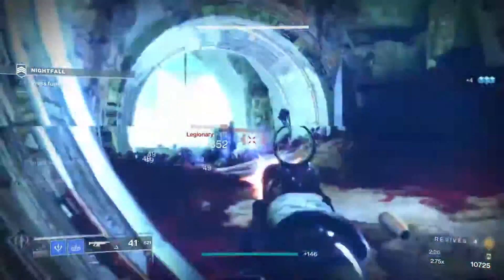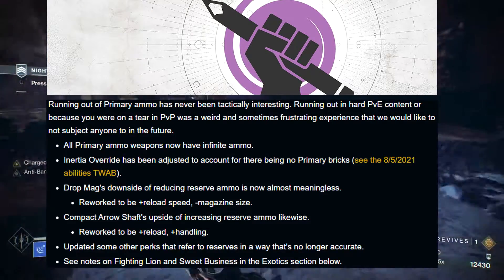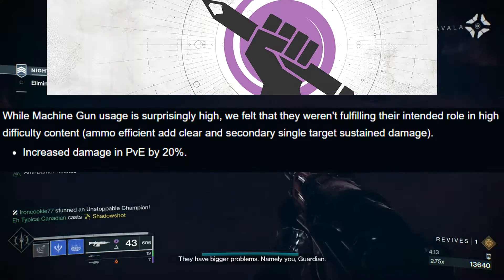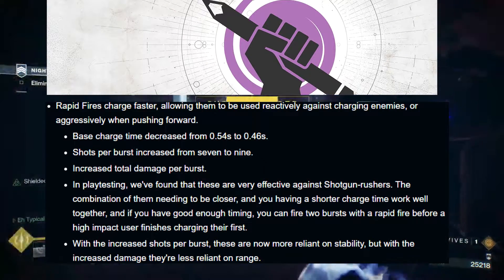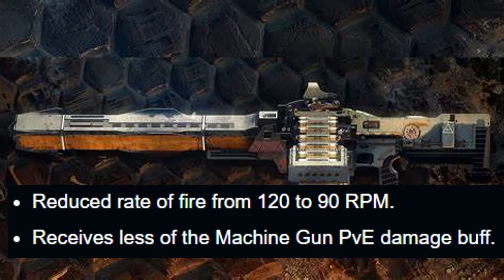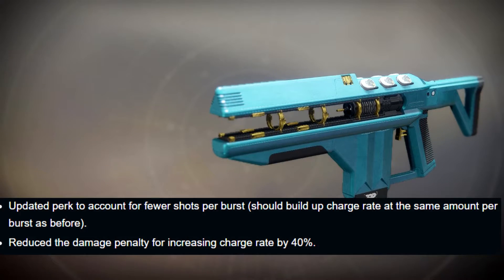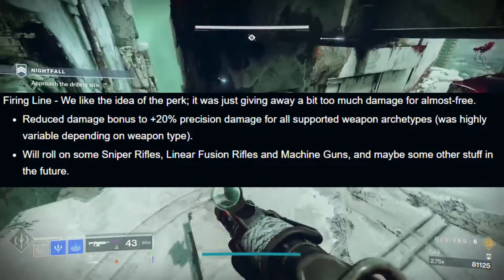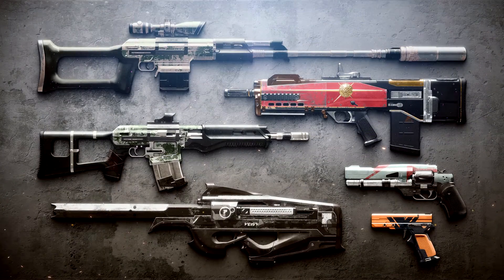Season 15 WEAPON CHANGES BUFFS AND MORE | Destiny 2 SEASON 14 Final TWAB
This is the Final TWAB of the Season, and the most jam packed with information! Today we go over all the changes and buff and nerfs as fast as possible!

If you want to join a community of chill folk and help create more and get information out there faster then please stop by the discord :D